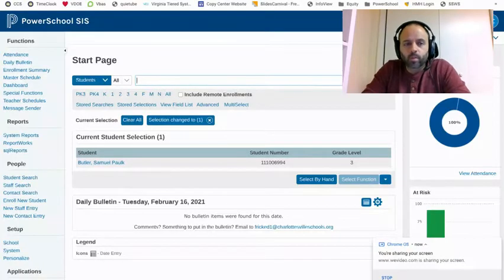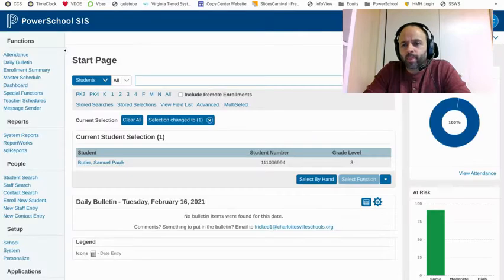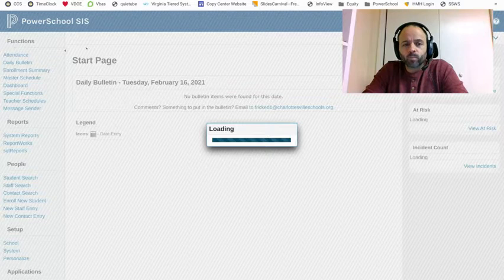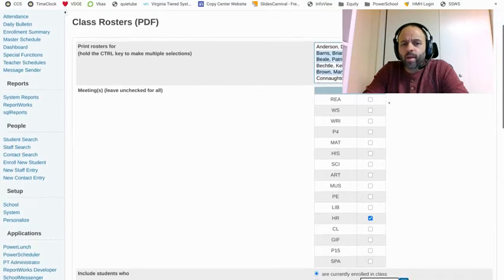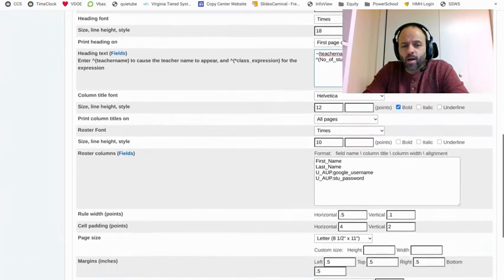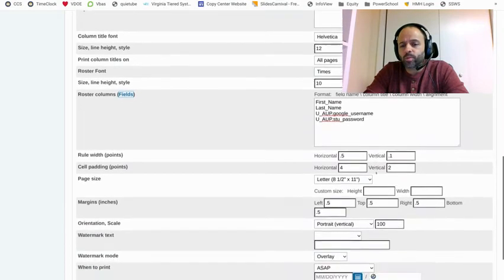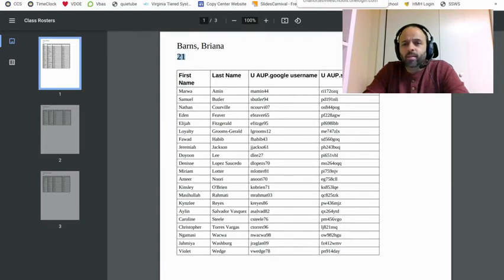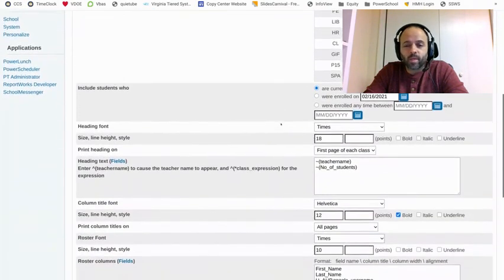PDF_Reports_Samples